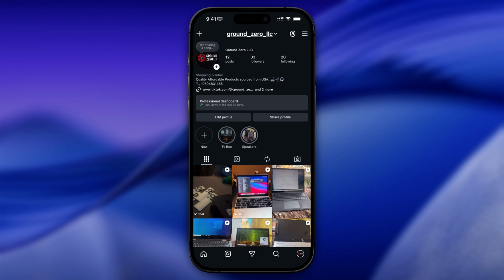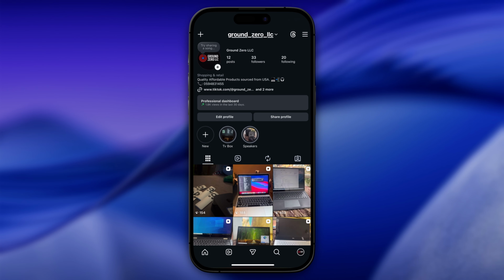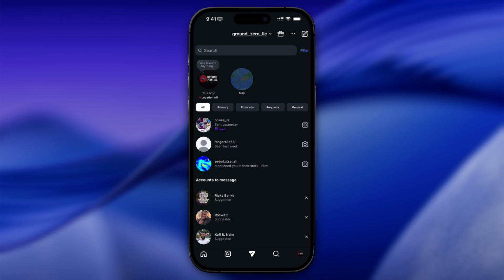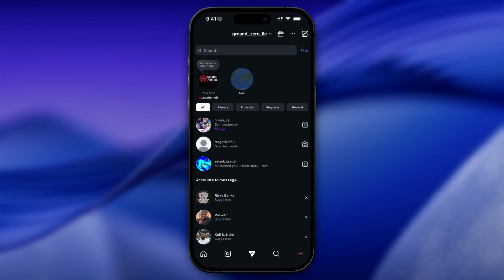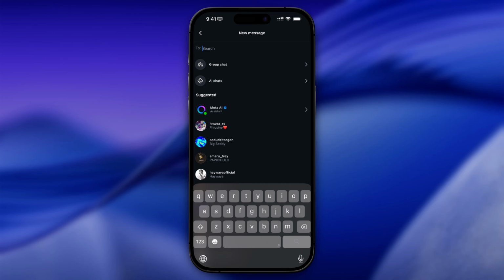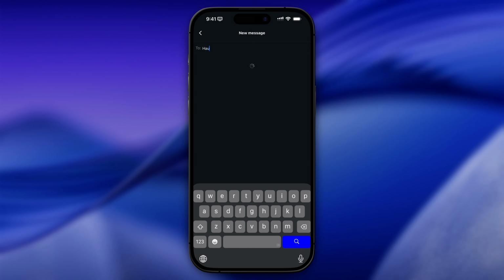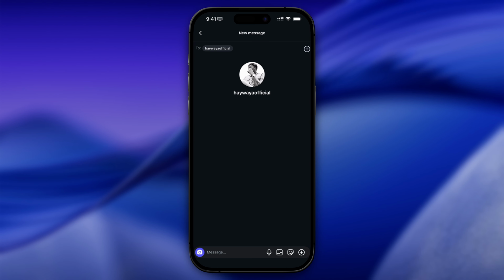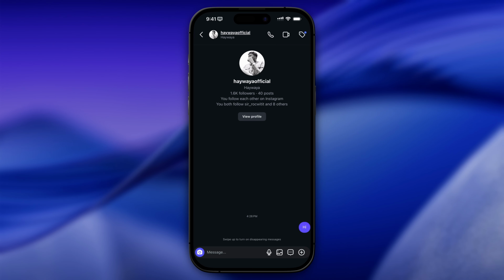How To Invite Someone To Chat On Instagram (2026 Updated Tutorial)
Learn how to easily invite someone to chat on Instagram with this step-by-step 2026 updated tutorial that optimizes your social interactions.